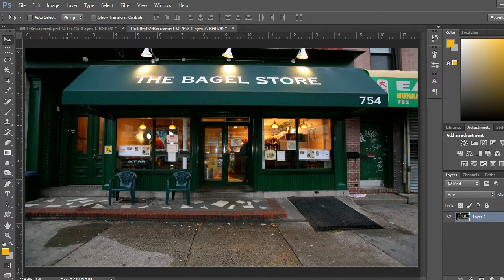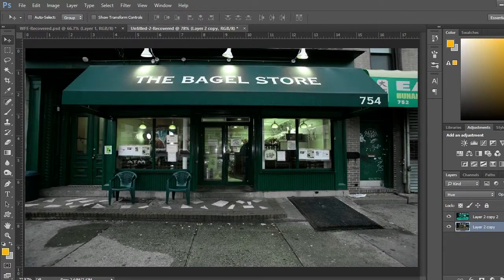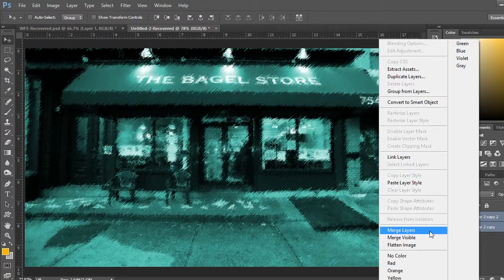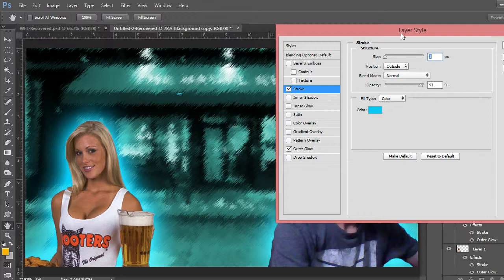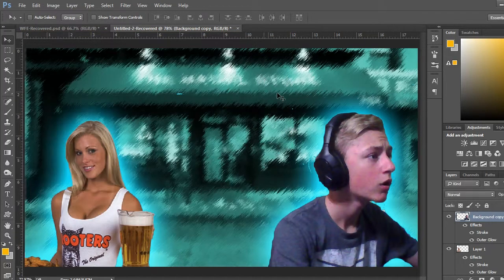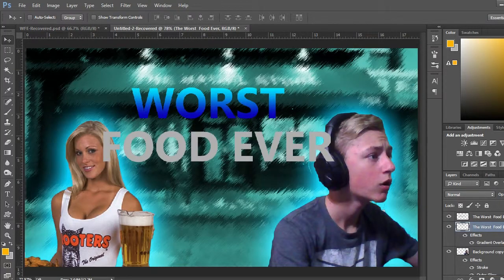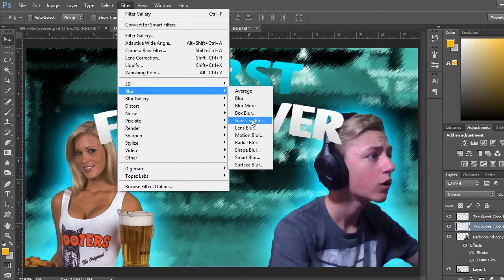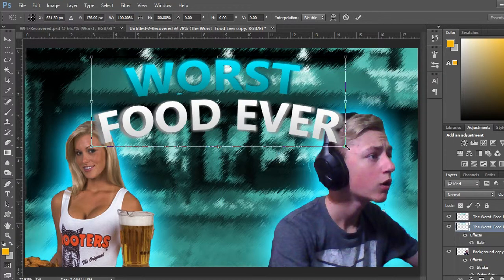Thumbnail Tutorial Pt.2 (Gfx Giveaway 1)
Thumbnail Tutorial Pt.2

In this video I explain how to make a thumbnail. I will make more videos like this on different types of thumbnails, make sure to link videos of thumbnails you like!

Looking for high quality graphics to improve you youtube channel at a great price? Check out CrucityDesigns!

Want an awesome partnership so that you can grow your channel, earn some money from your videos, and collaborate with other youtubers all at the same time? Check out MGN Network, a subnetwork of Freedom!

Hopefully you'll have a bit of fun in the process!

Are you a Competitive Player, Graphic Designer or Wanna be Manager?

Skype: Gamemarkent